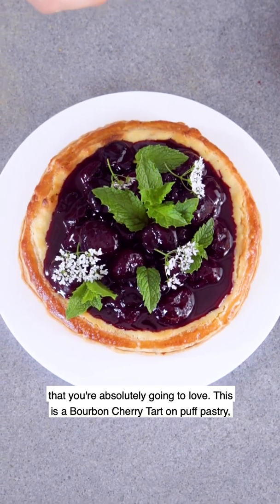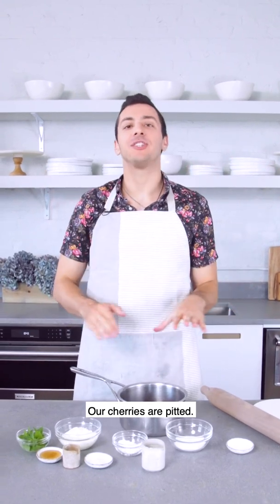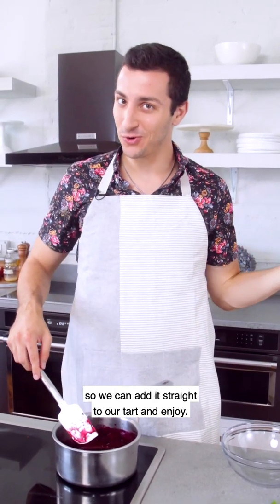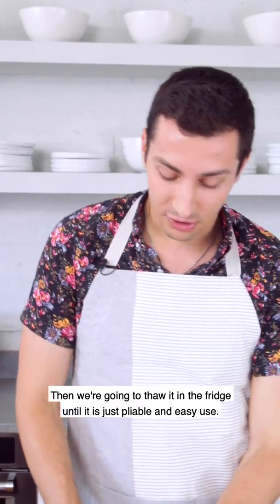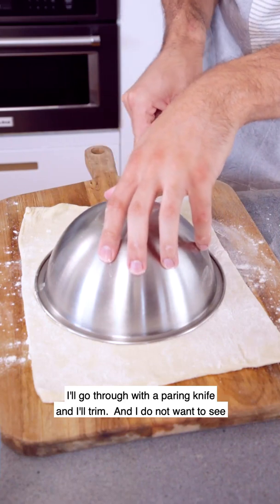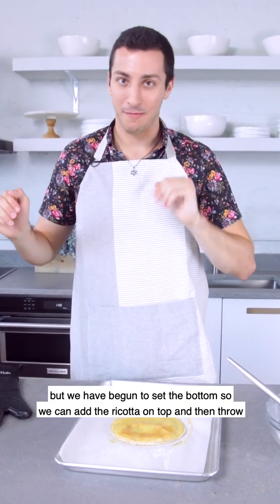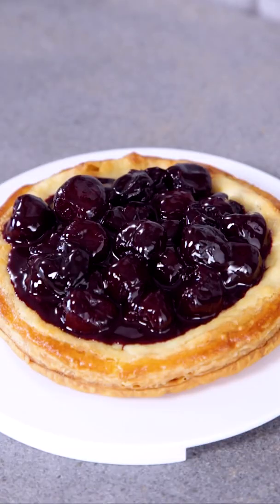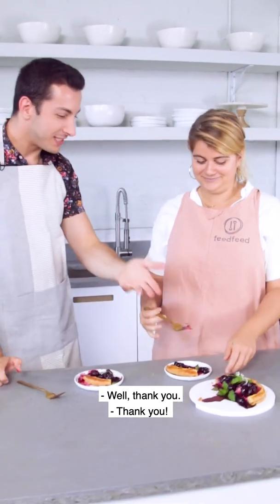Bourbon Cherry Tart w/ our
The tart wants what it wants! This Bourbon Cherry Tart served on a Room and Board (ad) Mendota Serving Board is the ultimate summer dessert. It comes together w/ help from some of our fave kitchen essentials from RoomandBoard. Wait until you discover the bourbon-laced ricotta layer under the cherries!🍒